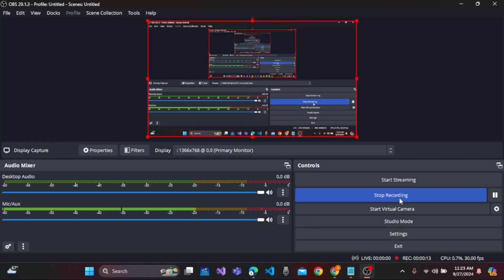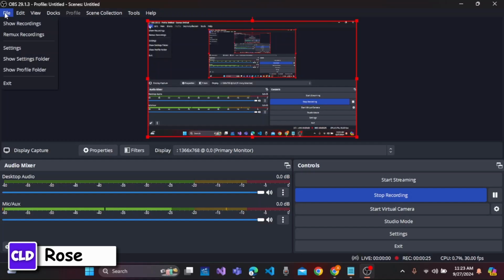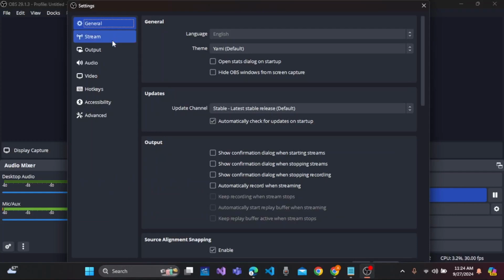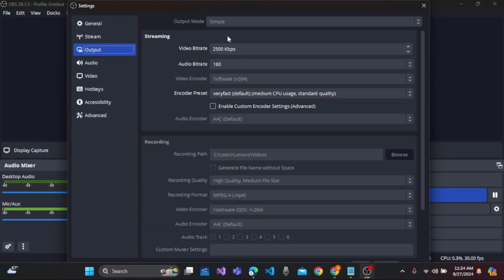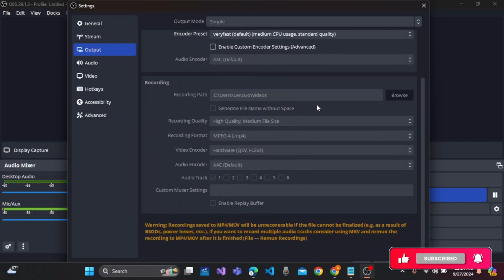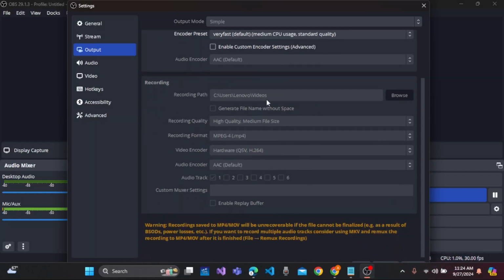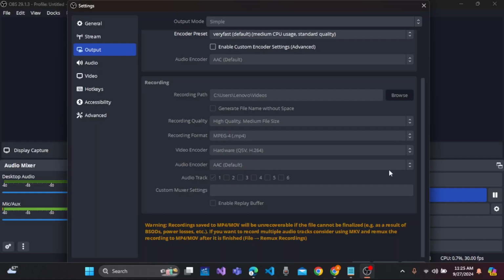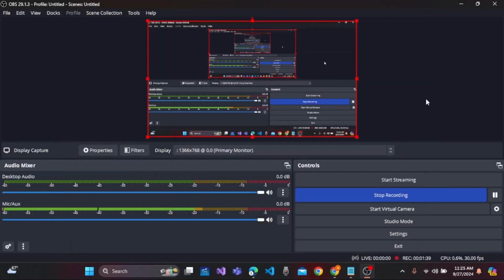Best OBS Recording Setting for Low End PC | NO GPU NEEDED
Learn how to set the best OBS recording settings for a low-end PC with this easy step-by-step guide! If you're experiencing lag or performance issues while recording with OBS, this tutorial will show you how to adjust your settings for smoother recordings. Whether you're asking, "What are the best OBS settings for low-end PCs?" or need help optimizing your recordings, this guide has you covered. Watch now to get the best quality recording from your low-end PC!

Timestamps:

00:00 Best OBS Recording Settings for Low-End PC
00:10 Step-by-Step Instructions for Optimizing OBS Settings